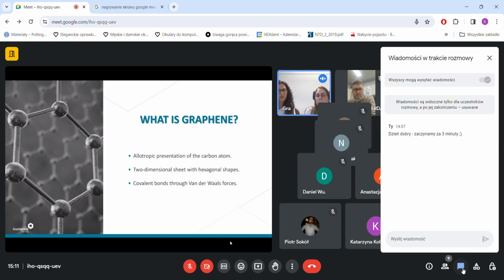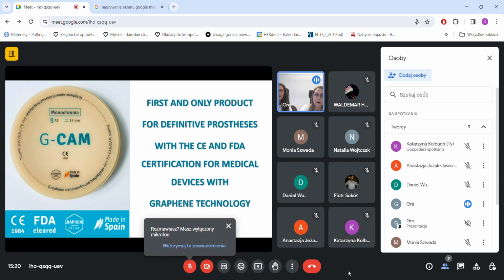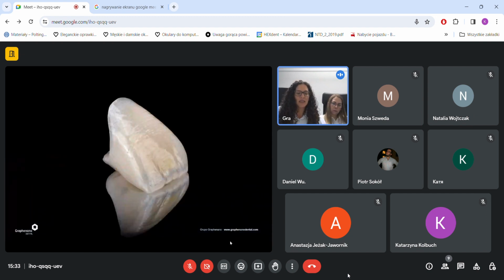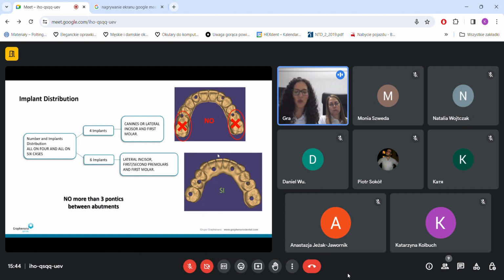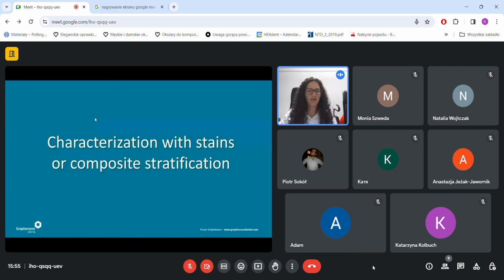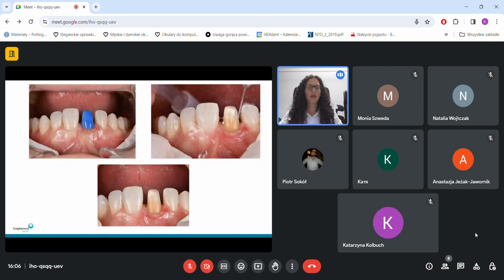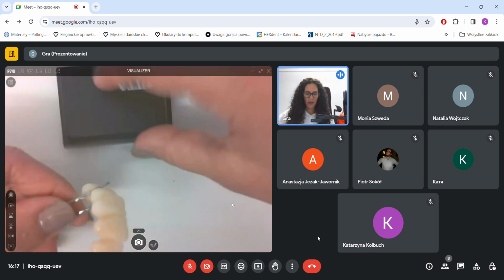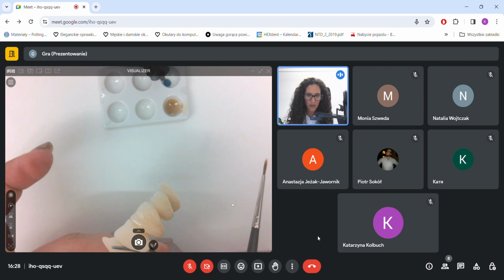Webinar - Szkolenie - Graphenano Dental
Zawartość szkolenia:
00:00 - 1:00:39 - prezentacja teoretyczna,
1:00:40 - 1:22:46 - część praktyczna - charakteryzacja prac.